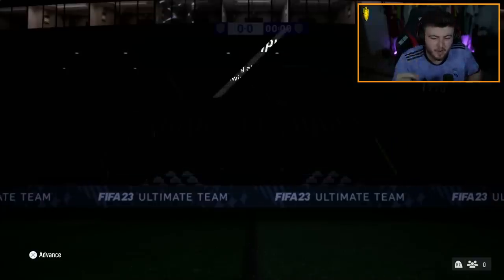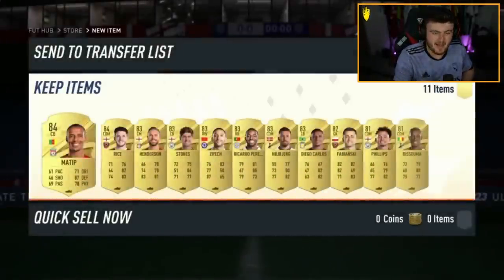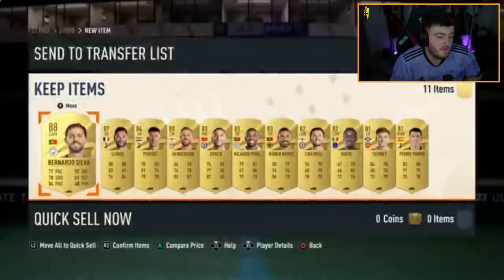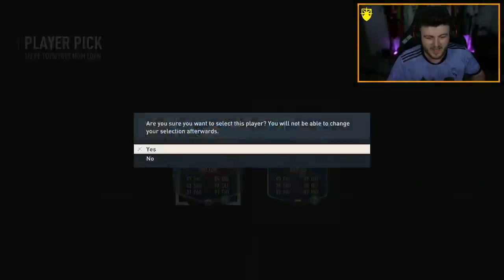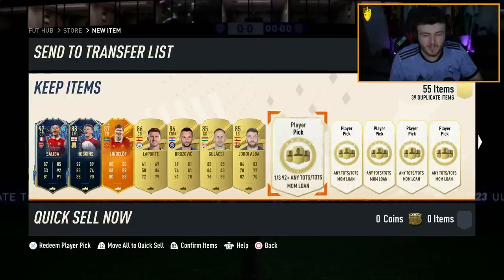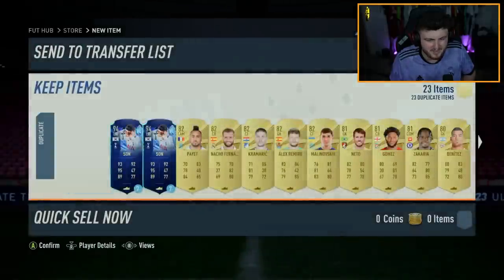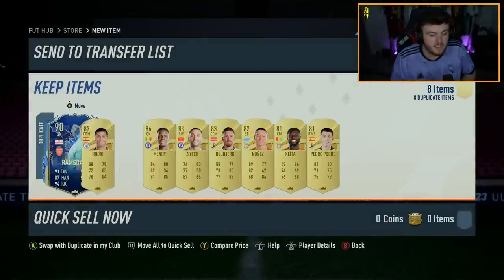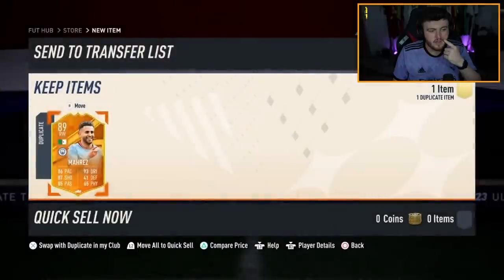81+x11 PREMIER LEAGUE UPGRADE PACKS & 400k PREMIUM TOTS PACKS! FIFA23 ULTIMATE TEAM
Fifa 23, Ultimate team, Premier league, TOTS, team of the season, Premium TOTS packs, 81+ x11 premier league, pack, upgrade, SBC, pack opening